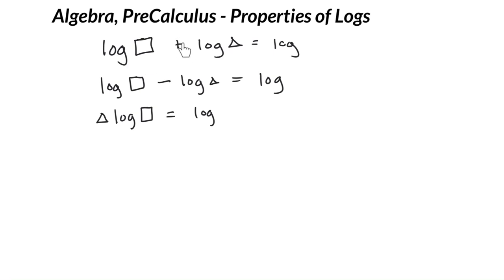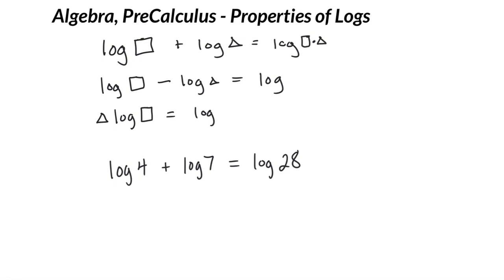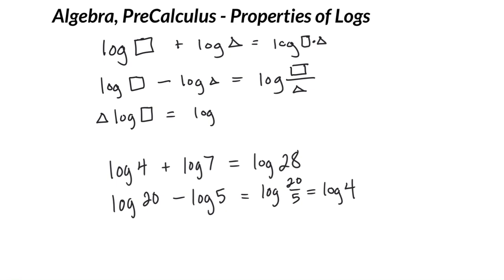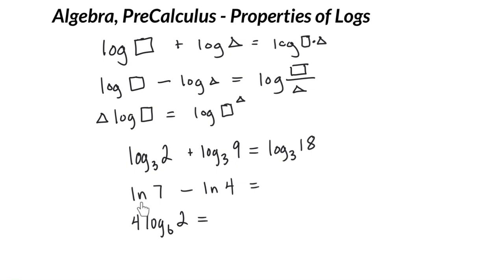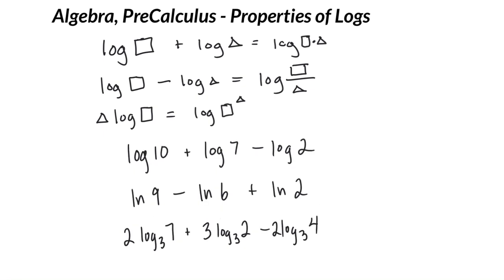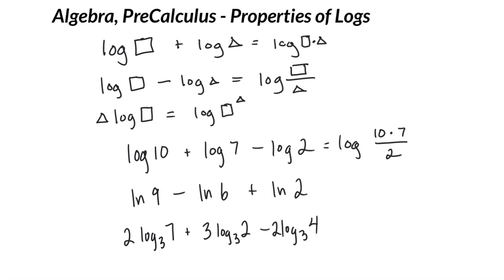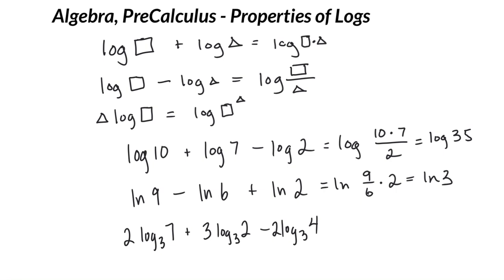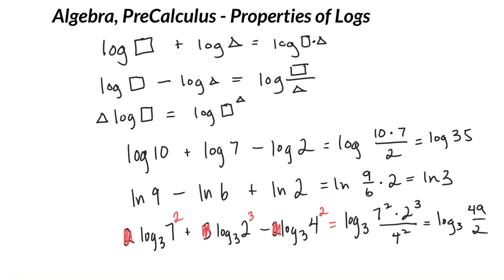Algebra, PreCalculus - Properties of logs